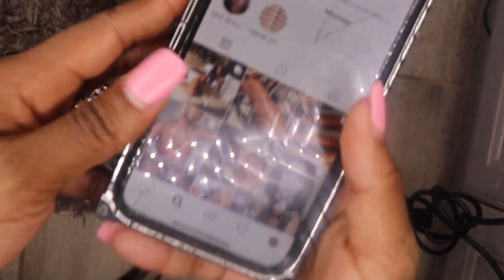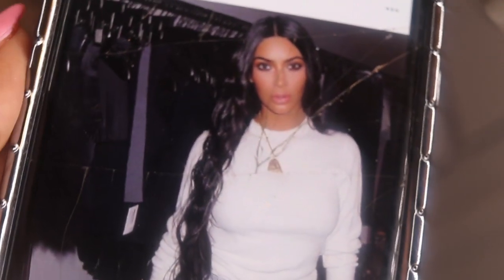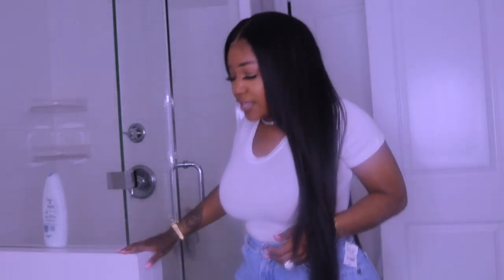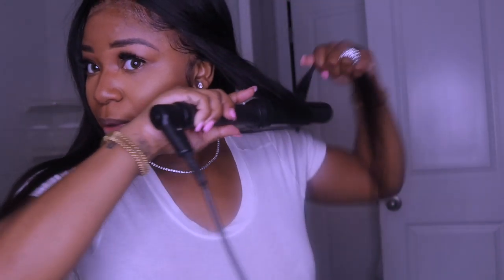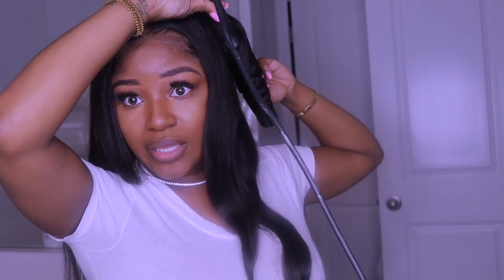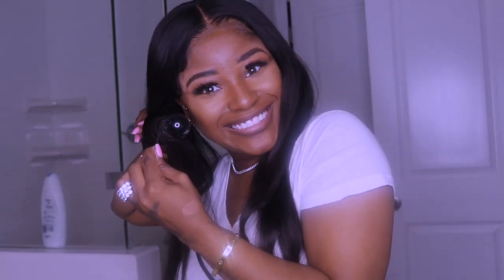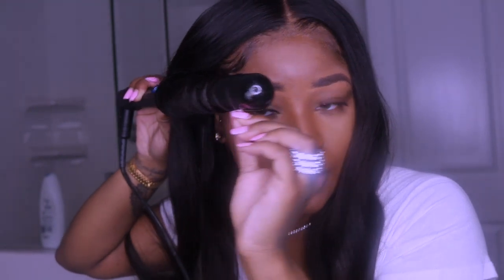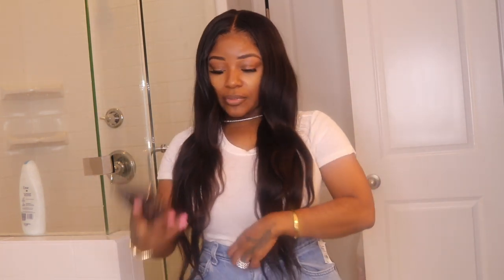HOW TO DO KIM KARDASHIAN WAVES | KLAIYIHAIR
♕💛HEY , POSH GANG
Smart Shopper Sale/Amazing Time Sale :15th July -17th July
HAIR INFO:Aliexpress Klaiyi Malaysian Straight Hair in 26 26 26+20 Frontal

➡︎TURN ON YOUR NOTIFICATION BUTTON TO CATCH NEW VIDEOS.
PLEASE WATCH THIS VIDEO IN 1080 HD !!!